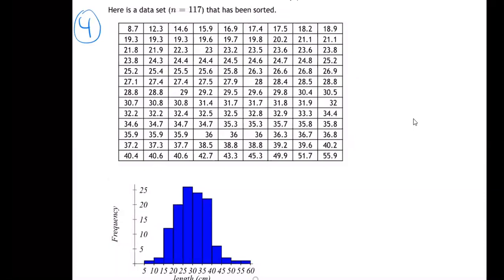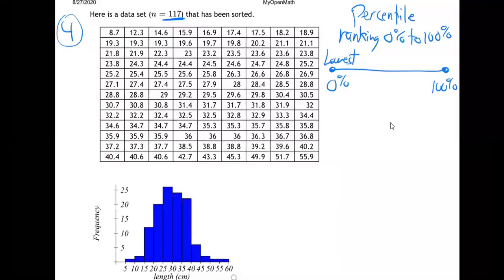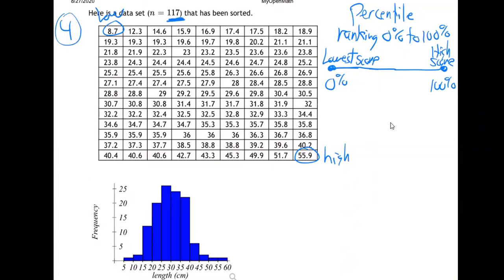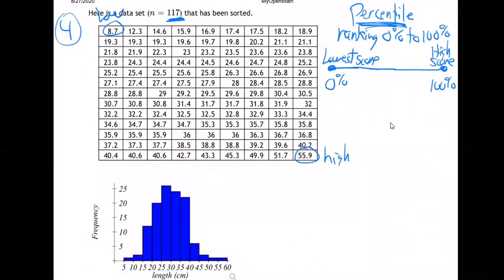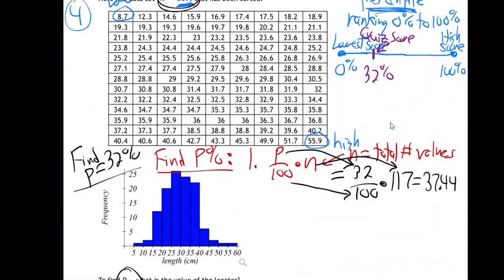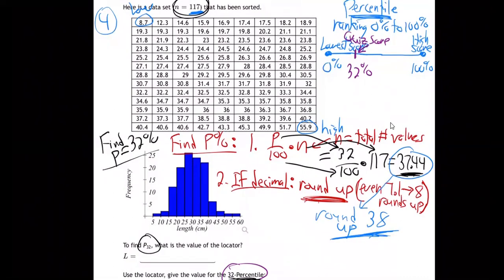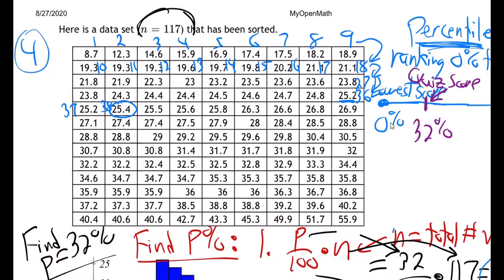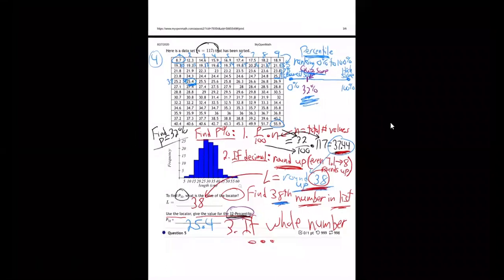m11-2.1 lecture 4